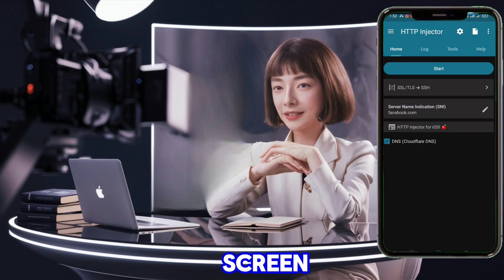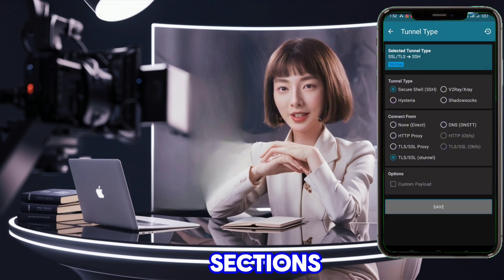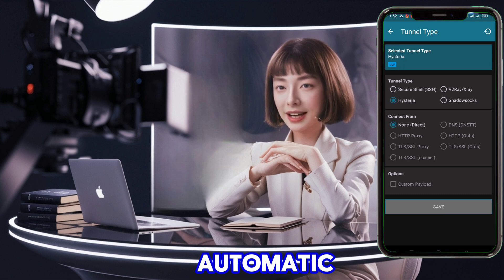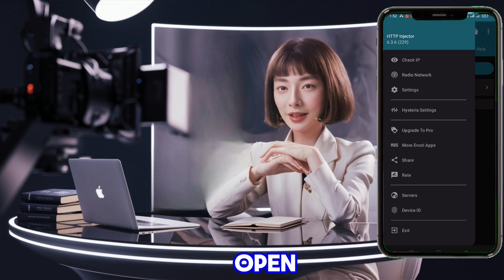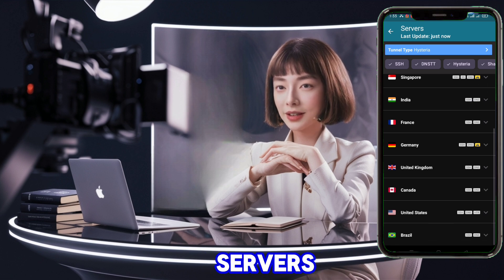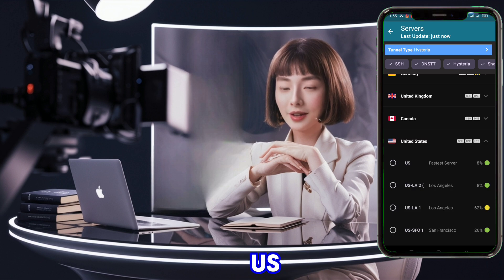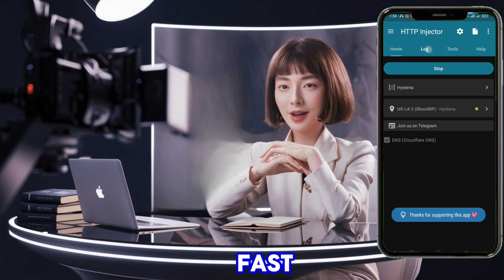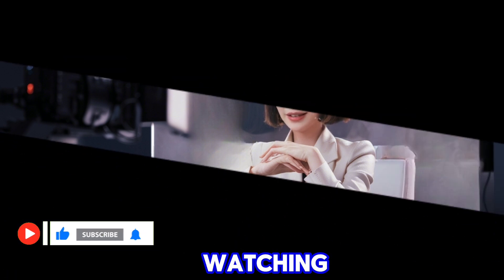HTTP Injector with UDP Hysteria for Lightning-Fast VPN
Learn how to set up and use HTTP Injector with UDP Hysteria in this easy-to-follow tutorial. Get blazing-fast internet speeds and secure your connection in just a few simple steps!

⏱️ step cover in the vedio:
- Introduction
 - Downloading HTTP Injector
- Opening the app
- Configuring SSL/TLS
 - Setting up Tunnel Type
- Configuring Connection Form
 - Accessing Servers
 Choosing a Server
- Connecting and Final Steps

🔑 Key Points:
- How to download and install HTTP Injector
- Configuring SSL/TLS and Tunnel Type
- Selecting the right server for optimal performance
- Quick connection process

💡 Pro Tip: Make sure to select an active server for the best experience!

l purposes only. Always use VPNs responsibly and in accordance with local laws and regulations.